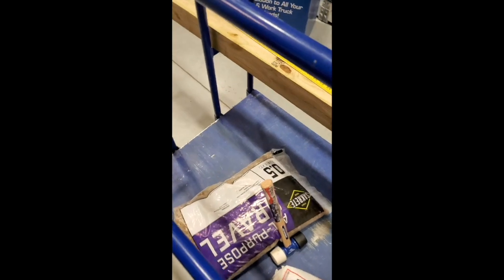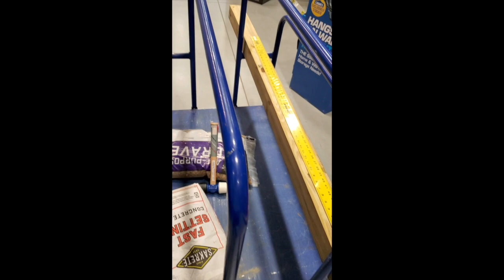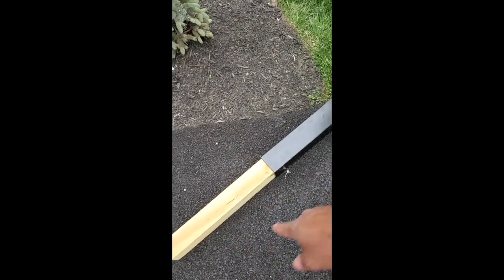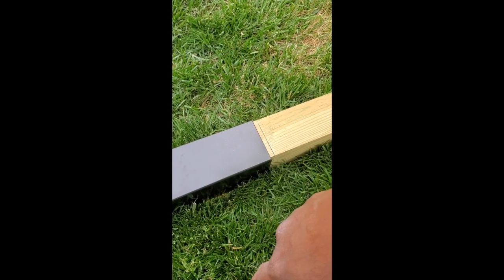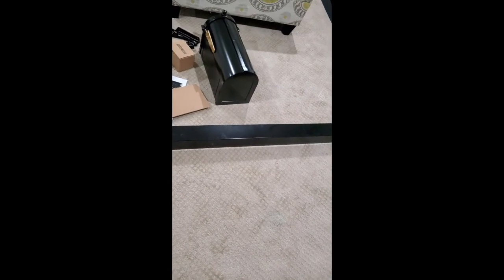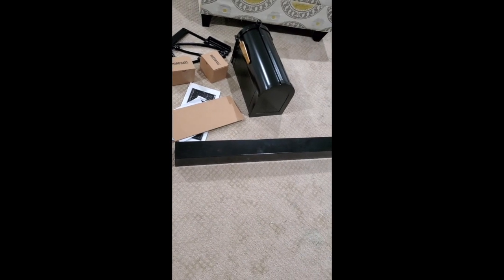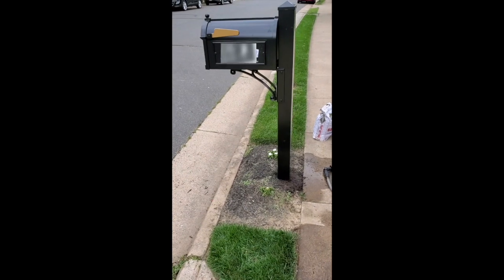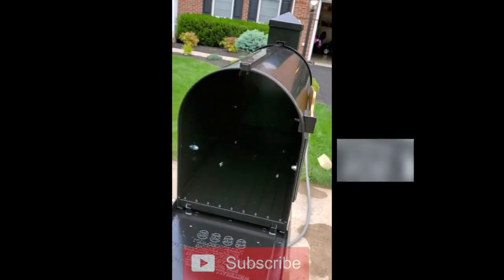Whitehall Deluxe Mailbox Assembly & Installation (Part 2 of 2)